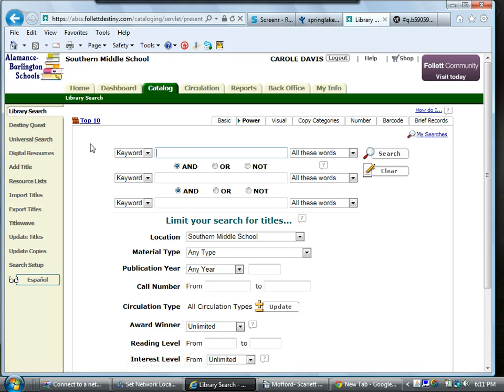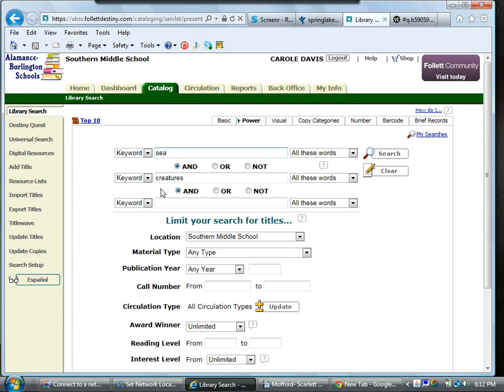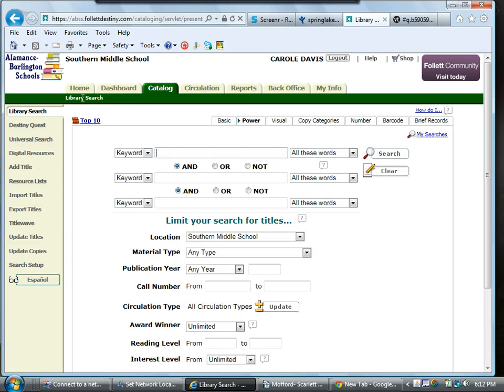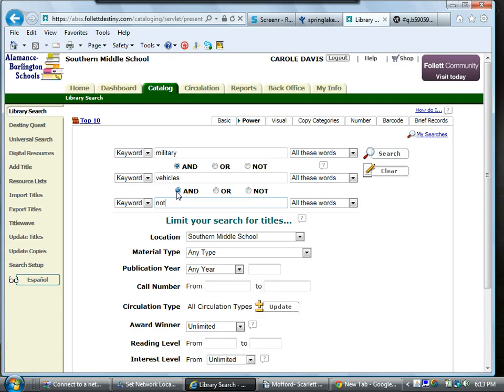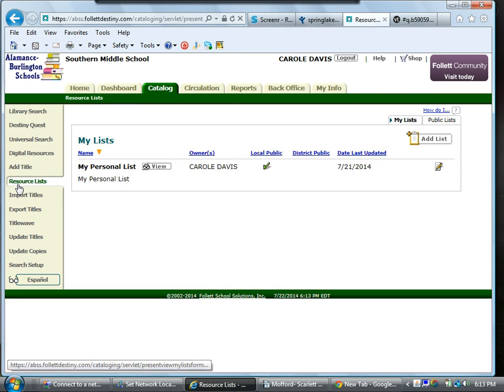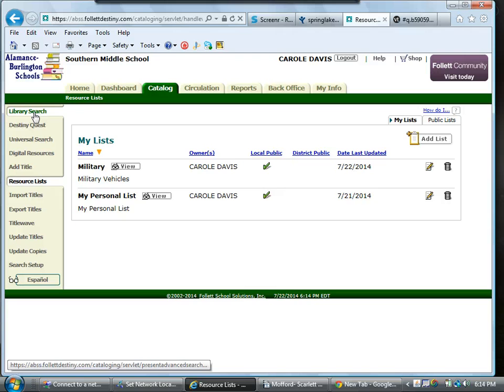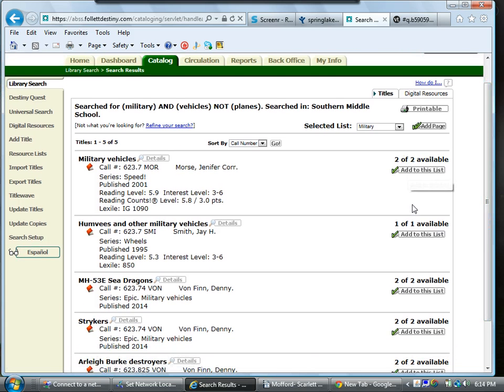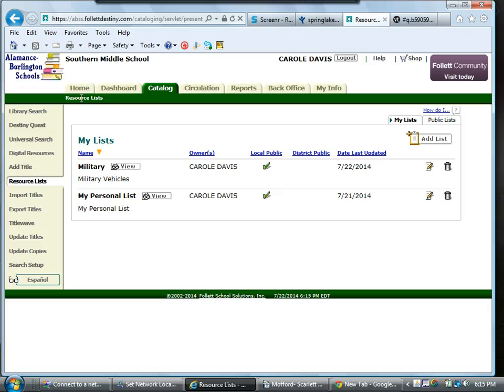Destiny Power Search Screencast by apbraxto from Screenr.com